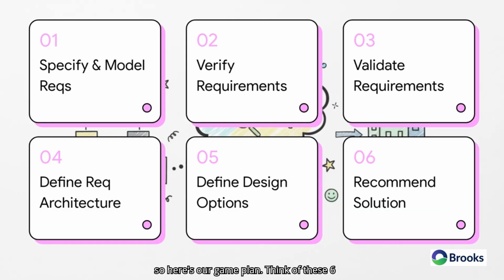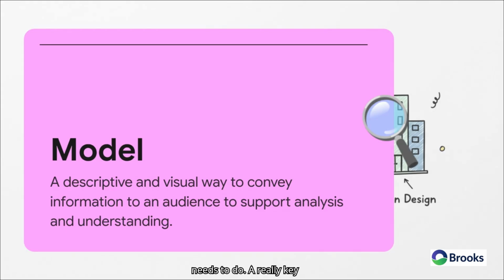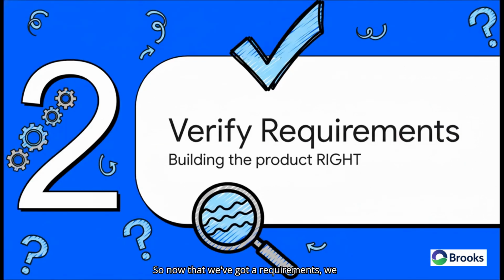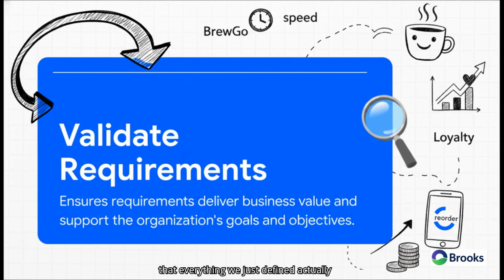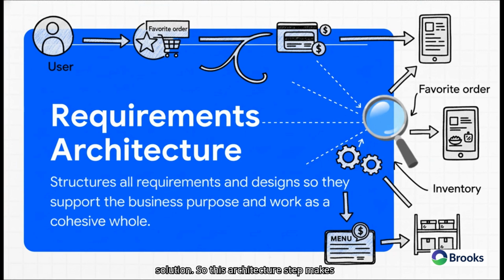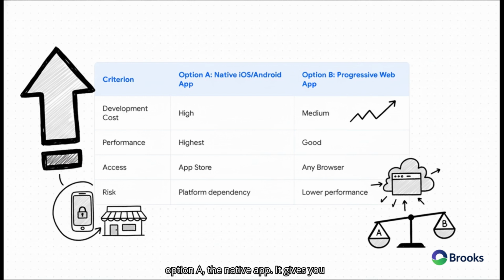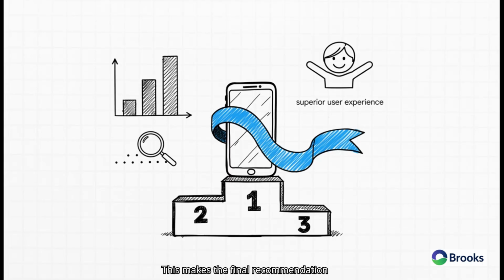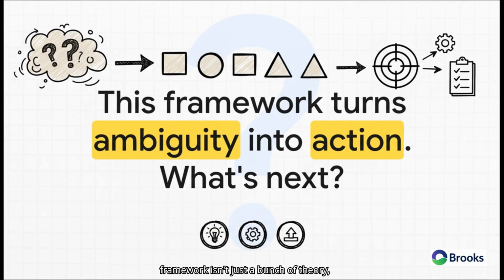08 Oasis & Brooks Requirements Analysis and Design Definition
This lesson covers how Business Analysts analyze requirements and define solution designs.

You will learn how to:
• Specify and model requirements
• Verify and validate requirements
• Define requirements architecture
• Identify and evaluate design options
• Recommend solutions based on value

This chapter connects business needs to practical solution design.